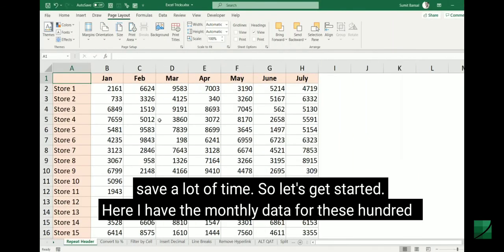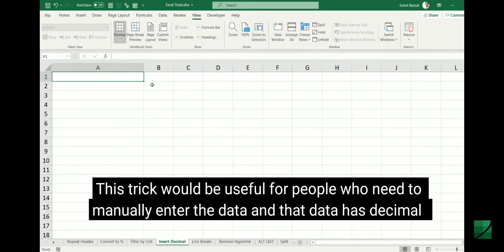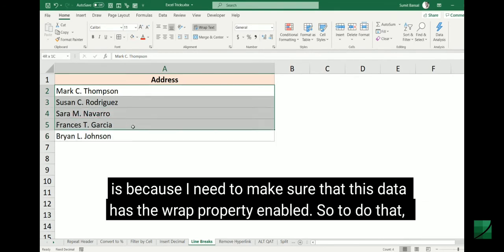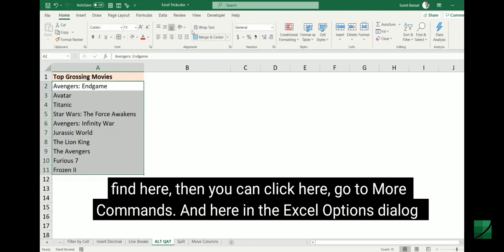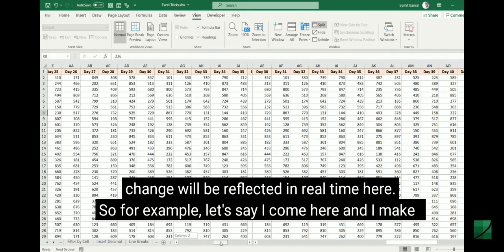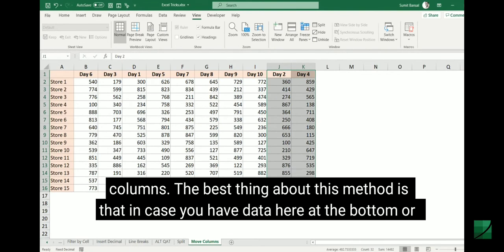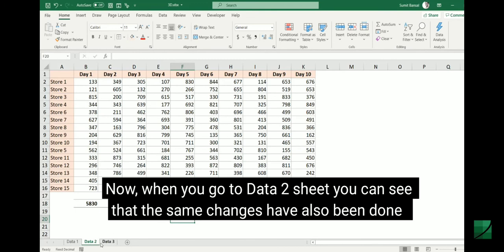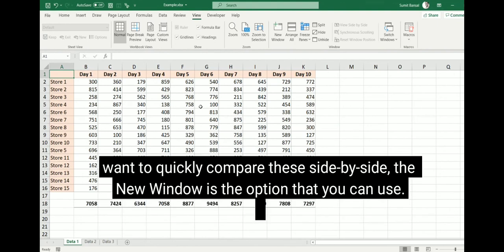Best and useful tricks, you are now used every time and it's helps us.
What are examples of life hacks?
How can we make our daily life more efficient?

What is the best life hacks you know?
What are lifestyle hacks?